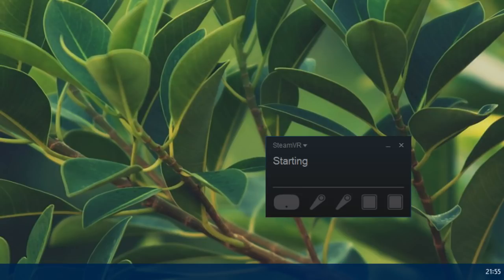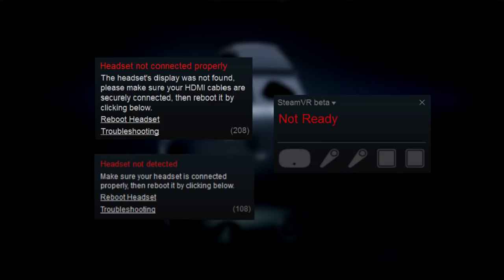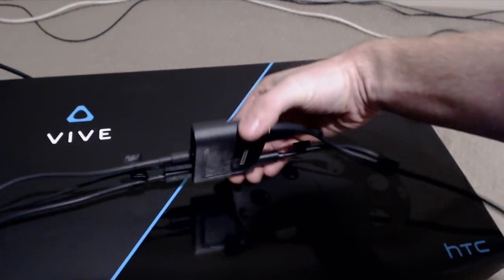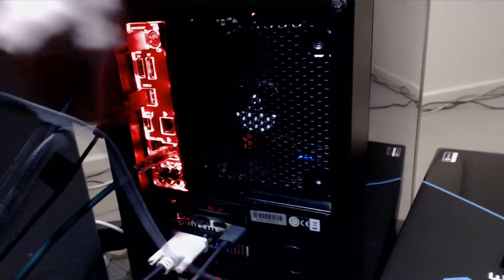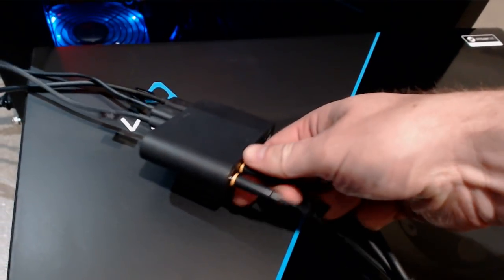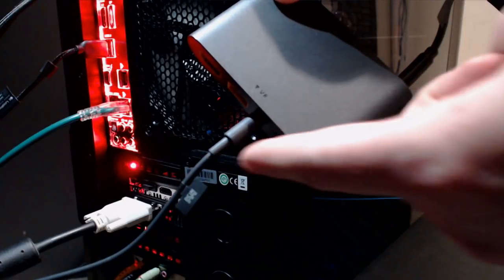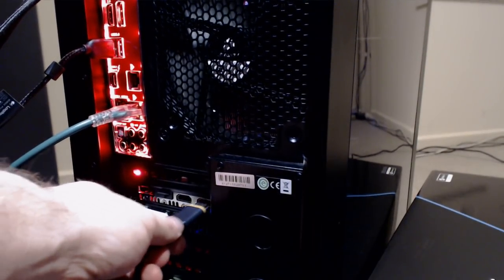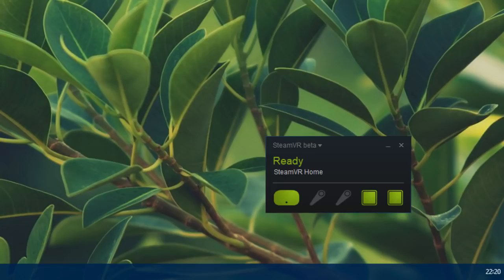VRez - Error 108 & 208 - My solution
*UPDATE*
Another solution I have found is to replace the HDMI cable from your graphics card to the breakout box.

If you own a Vive headset, no doubt at some point you've encountered either Error 108 or Error 208 (headset not found).

I played around for an hour or so today and discovered this solution. I tried and tested it around ten or twelve times and it has corrected it every time.

Hopefully it can help you if you're having this issue!

Cheers!